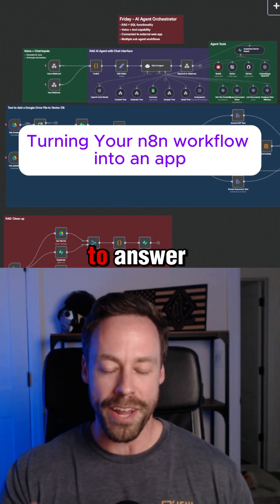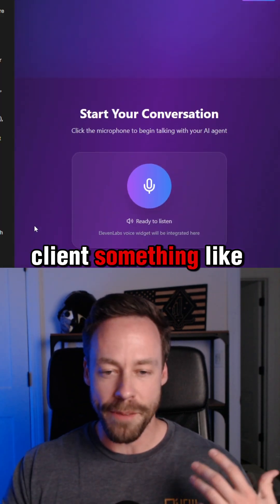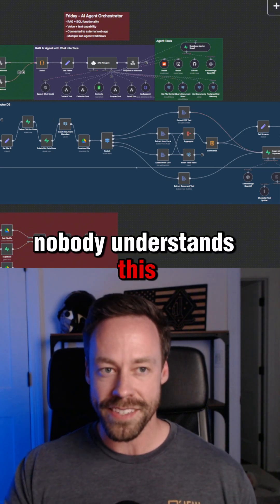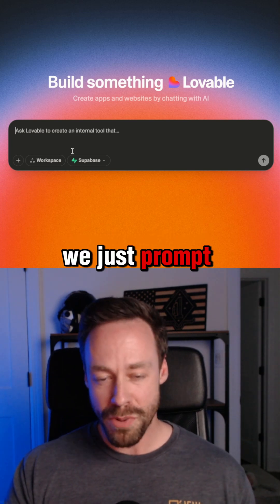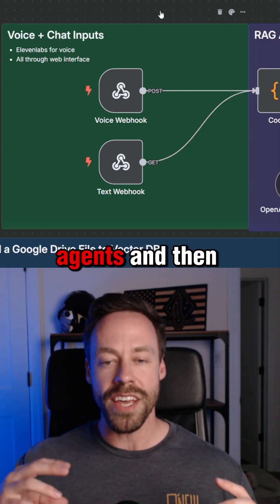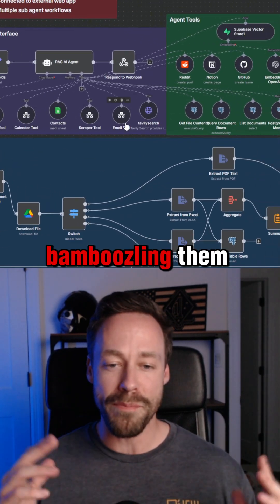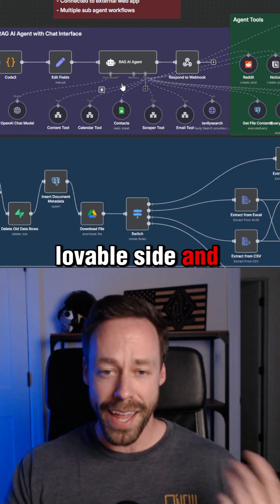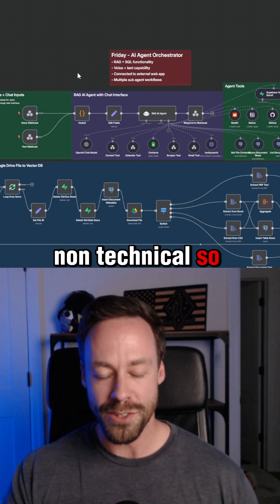Turn Your n8n Workflows Into Apps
Stop showing clients complicated looking workflows-- shows them easy to understand web interfaces instead